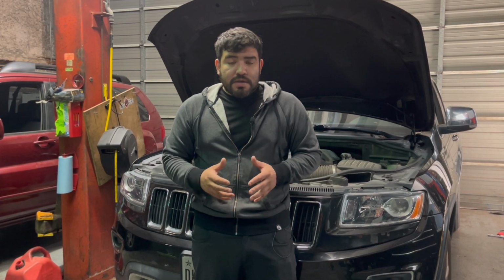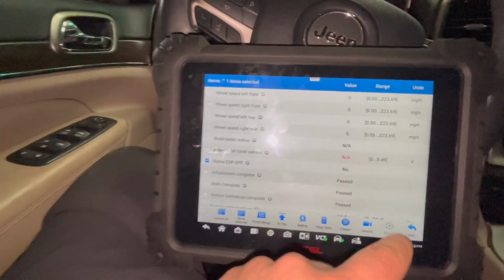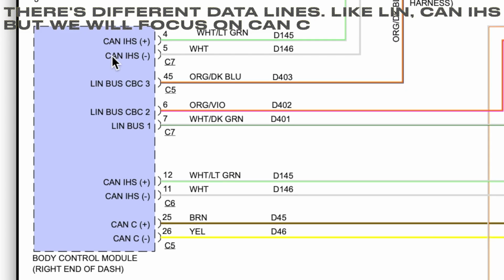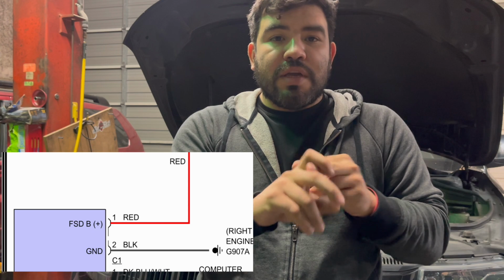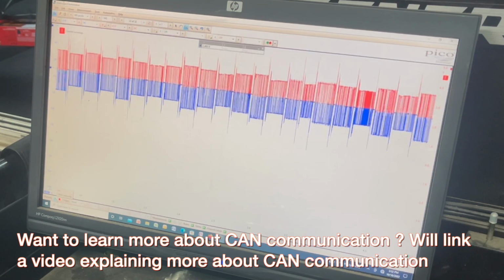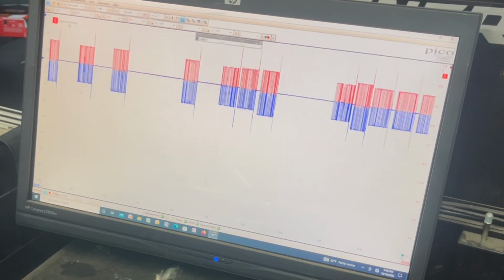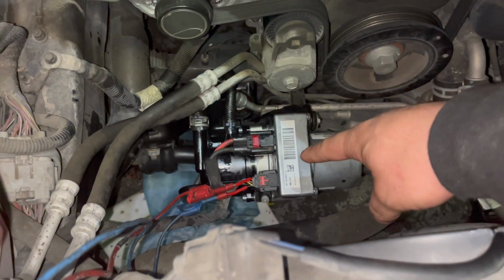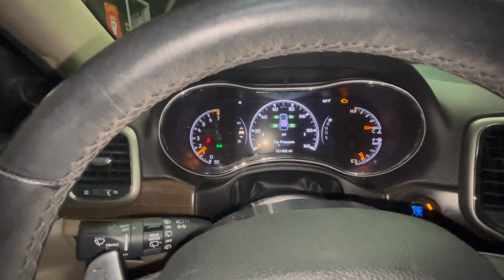2014 Jeep Grand Cherokee Power Steering Problems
**Want to own the tools I use ?? Click on the amazon link below to get my top 5 Tools I use**
Automotive Test Light
Flexible Backprobe
OBD Scan Tool
Wire Piercing Probe
Other tools
Autel 909
Economical Scope Autel